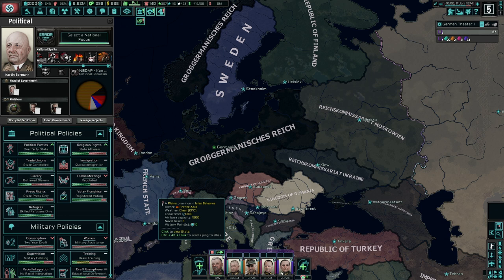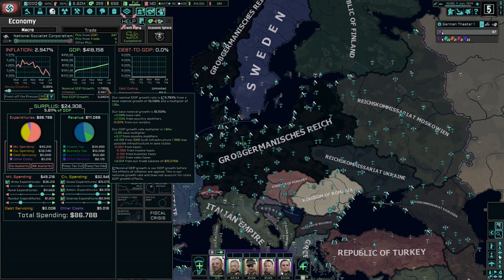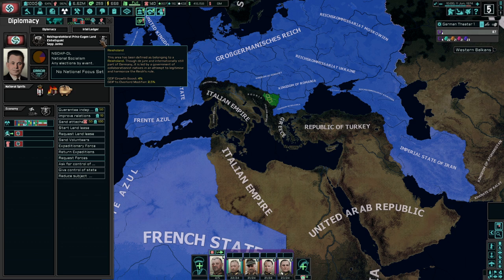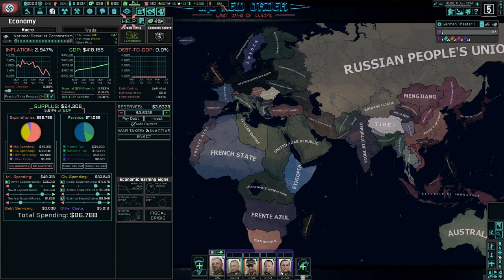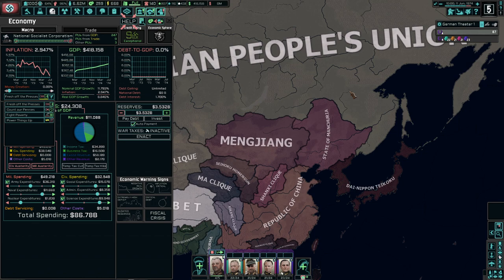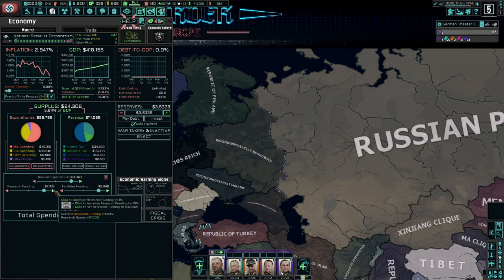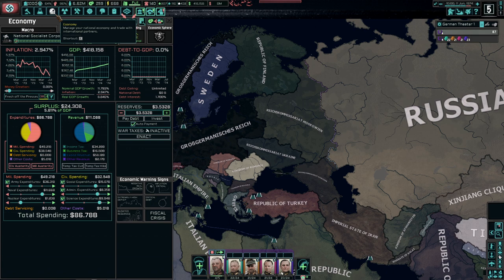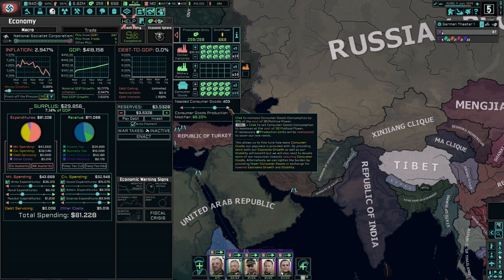A Guide To Maximising GDP Growth And Liquid Reserves In Toolbox Theory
A Quick Guide On The Many Factors Affecting Both GDP Growth And Liquid Reserves In Toolbox Theory For The New Order In Hearts Of Iron 4.